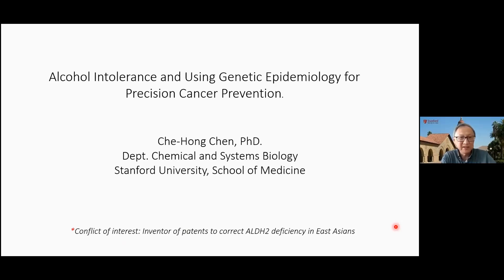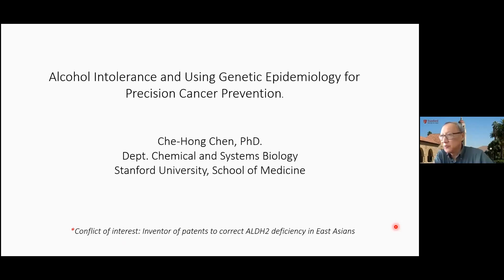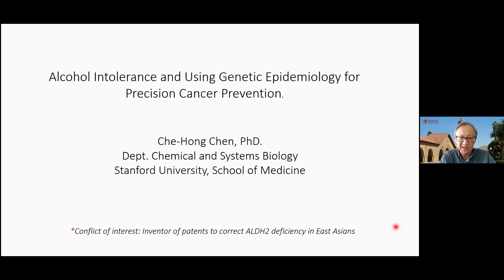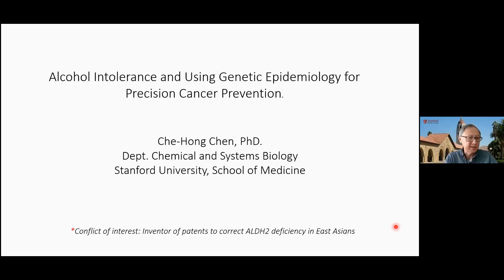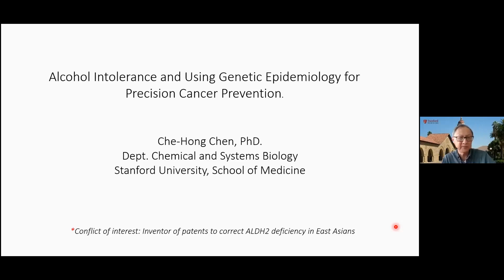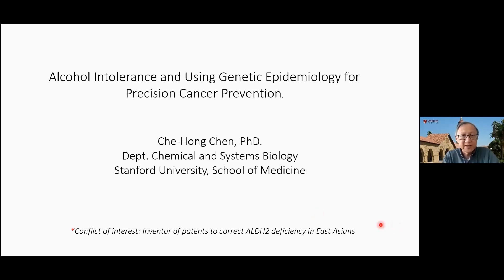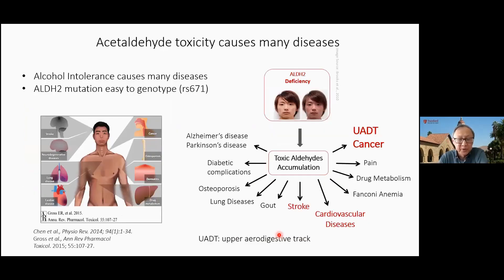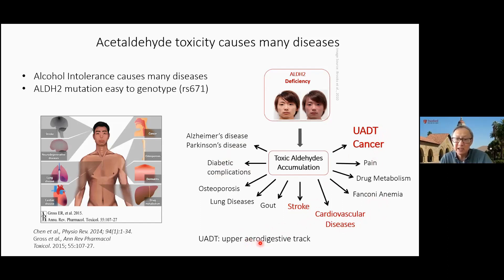Alcohol Intolerance and Using Genetic Epidemiology for Precision Cancer Prevention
Dr. Che-Hong Chen is a Senior Research Scientist in the Department of Chemical and Systems Biology of Stanford University, and the CEO of the International ALDH2 STAR Research Consortium, as well as Director of China, Singapore, and Taiwan Outreach in the Center for Asian Health Research and Education Center.  Dr. Chen describes what alcohol intolerance is and what the consequences are.  He also highlights that alcohol intolerance, sometimes known as alcohol flushing, is not limited to people from East Asia, and it should be considered carefully when assessing risks for cancer.

Recorded, edited, and captioned by Graeme F. Mason, Professor of Radiology and Biomedical Imaging, Psychiatry, and Biomedical Engineering, Yale University.